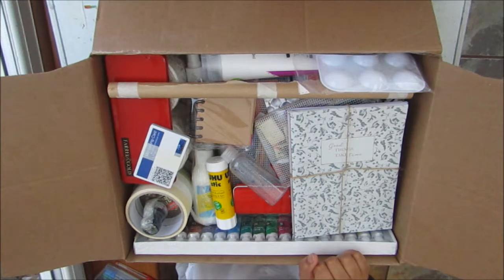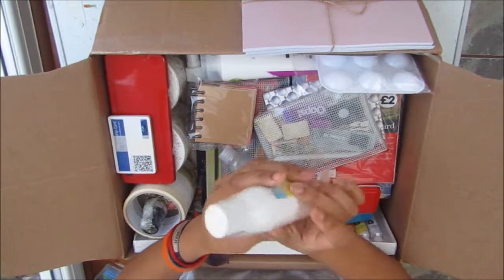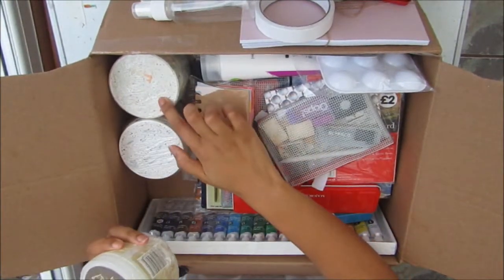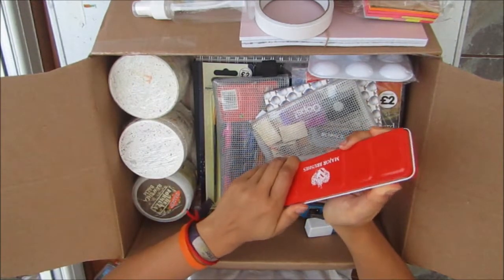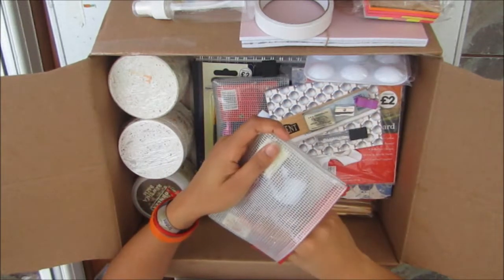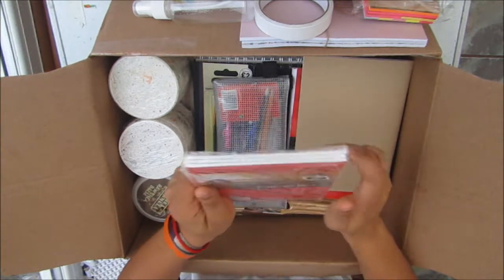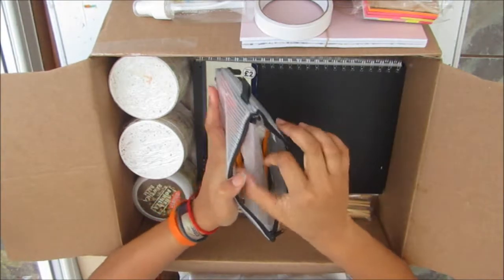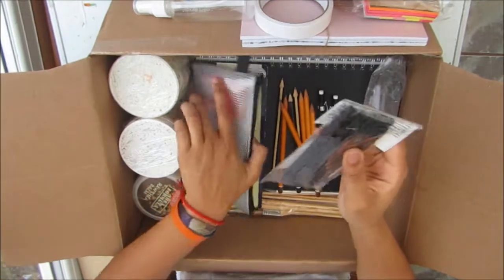What Art Supplies I've Packed for my Trip to Trinidad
In this video I'll be sharing with you what art supplies I'll be packing for my trip to Trinidad.

Online shop - (offline until further notice).